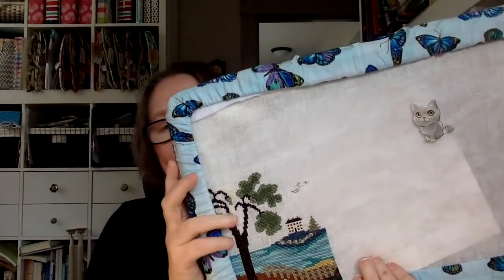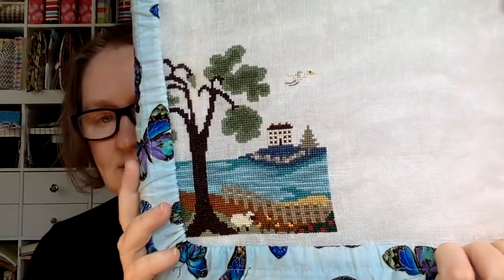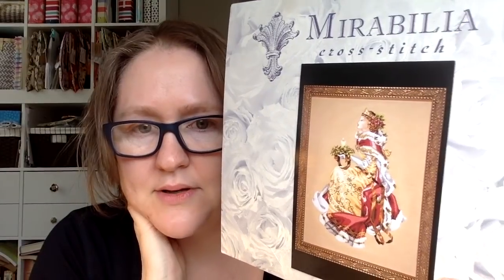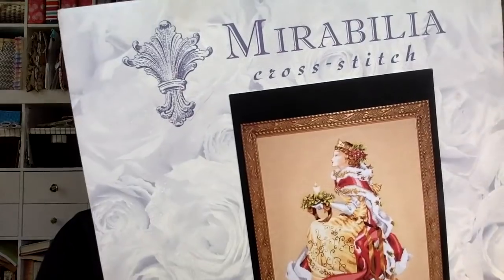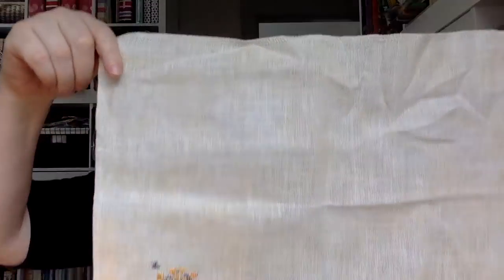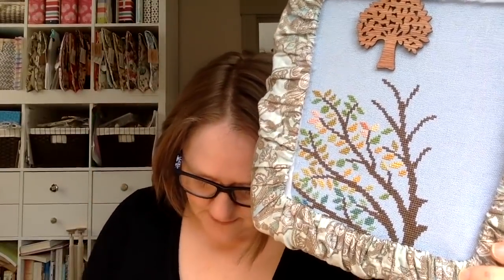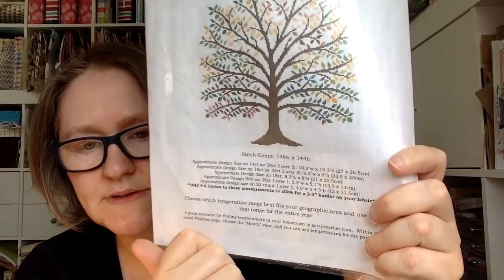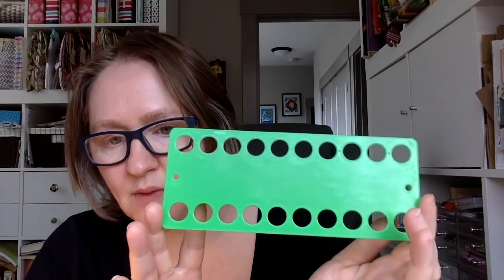Flosstube #45: ANOTHER Hawk Run Hollow??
SALS - Join us!
June 8, 2020: royalholidaysal royalholidaydeebirthdaysal on Instagram and Facebook (Royal Holiday by Mirabilia)

January 1, 2020: farewelltoangersal on Instagram and Facebook (Farewell to Anger HAED)

August 30, 2019: longdogsal (any Long Dog you want!) on Instagram and Facebook

Bayun Cat by Owl Forest Embroidery (please note – they are not currently shipping products, but still have PDFs on their website)

Temperature Tree by Stitchin’ Mommy

Floss Organizers